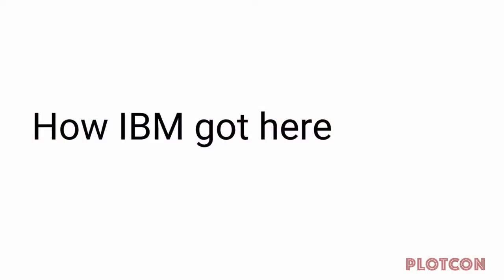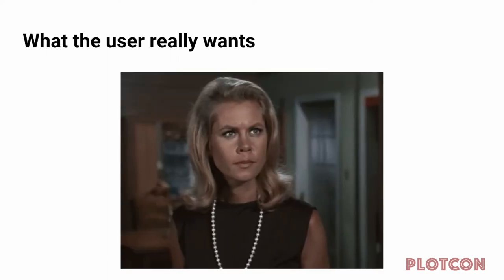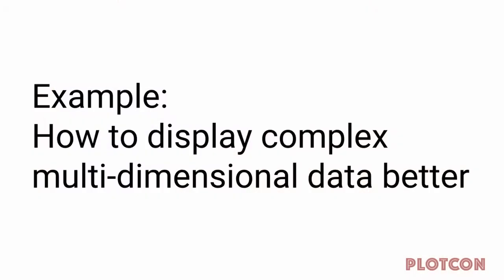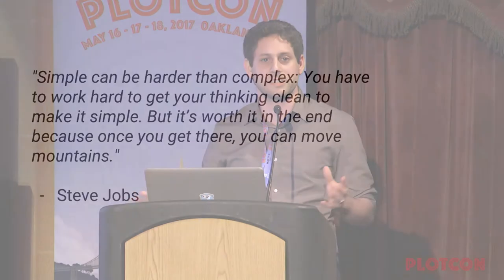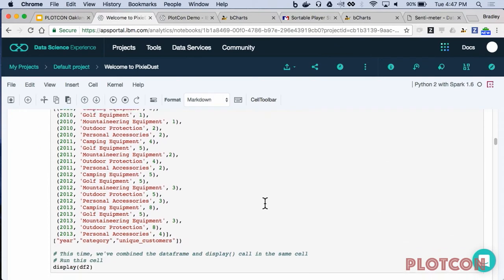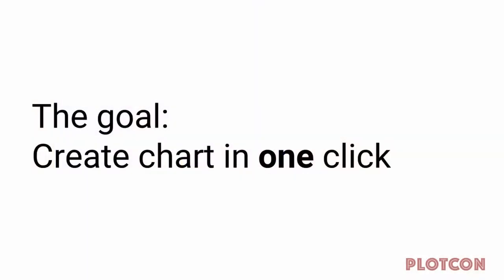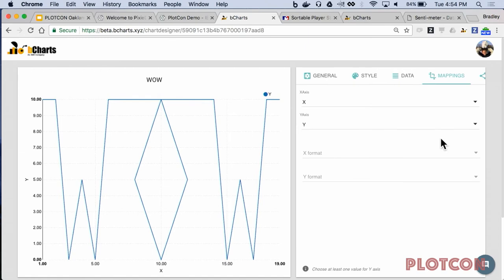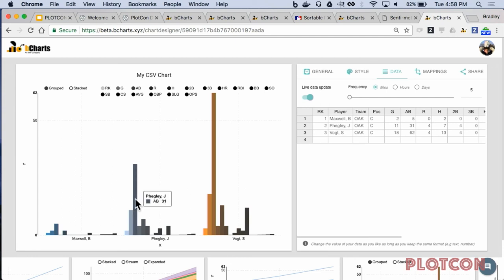PLOTCON 2017: Bradley Steinfeld, Simply Creating Charts: How UX and simplicity can empower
For decades IBM has been creating solutions that push the envelope for how much and how fast we can work with data. However, due to a variety of reasons including technologies like cloud and cognitive, IBM is now going through a cultural change which is shifting its spotlight away from bits and bytes and onto its users. Whether it's developers, data scientists, or business users, this talk will demonstrate how IBM is focusing on giving its users simple and powerful ways to create and consume data visualizations. Bradley will also discuss the benefits of giving users simple experiences by demonstrating a prototype charting platform (known internally at IBM as bCharts) which aims to empower everyone to create and share data visualizations.

Biography
Bradley Steinfeld has been a software developer at IBM since 2006. Previously he worked in the Emerging Technologies team, developing solutions which enabled creators to focus on creating. For example, he developed the cloud-based lab environments for bigdatauniversity.com (formerly datascientistworkbench.com) which allow students to use Jupyter, Zeppelin, RStudio, and more directly in their browsers with only a single mouse click. Most recently, he founded bCharts, a charting platform which enables anyone to effortlessly create and share beautiful, realtime, and interactive charts.